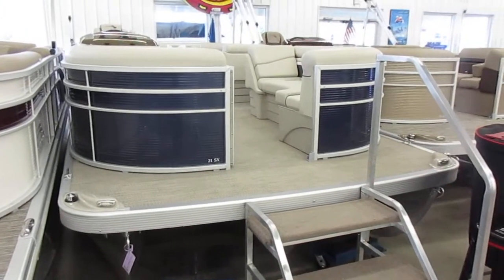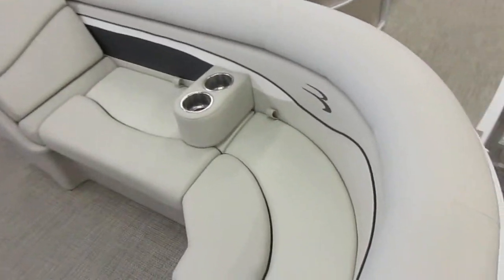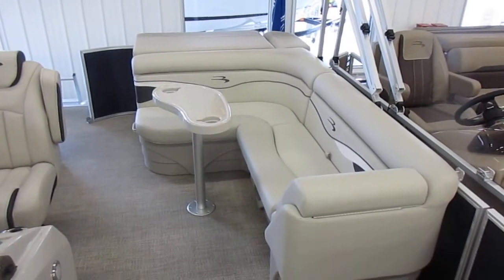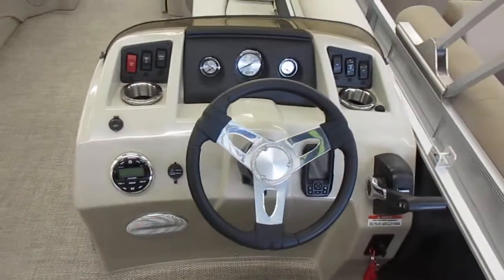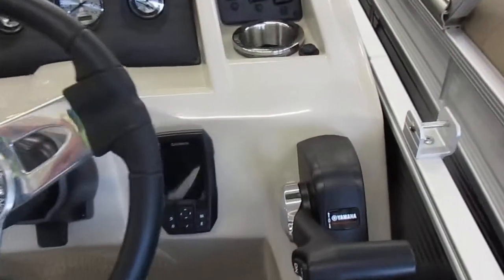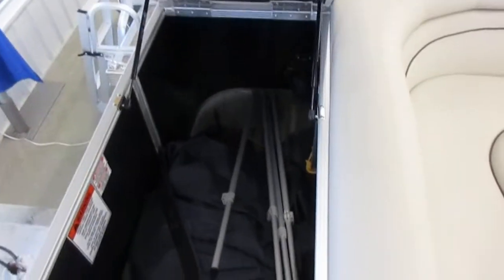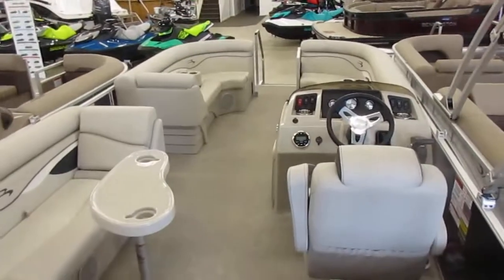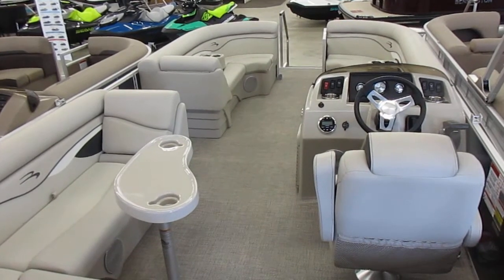2020 Bennington 21 SLX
Main Channel Marina, located on Lake Wawasee in Syracuse, Indiana features the best brands on the water: Bennington, Malibu, Axis, Sea-Doo, Cobalt, Regal, Sweetwater, Aqua Patio, Hurricane.